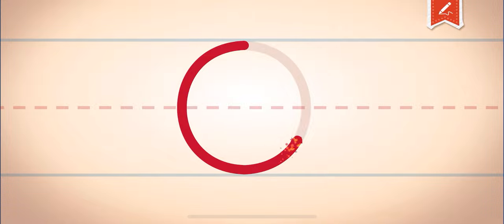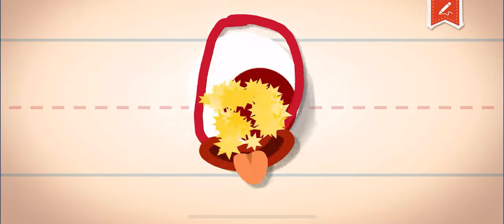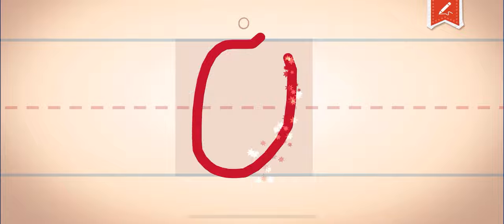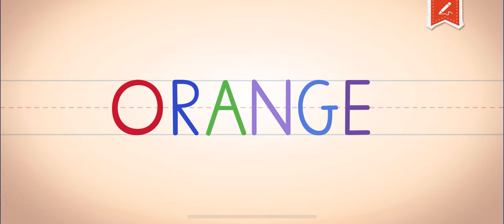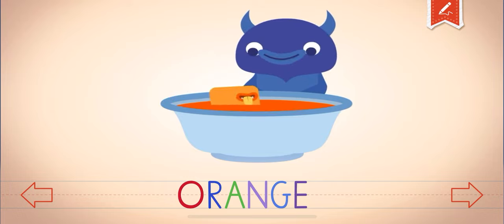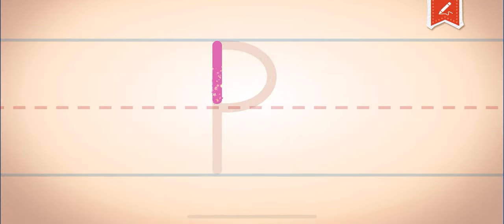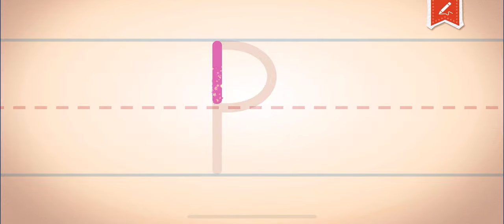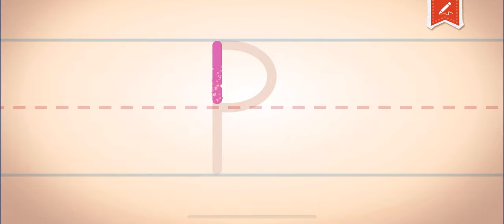😆Endless Learning..Learning New Words